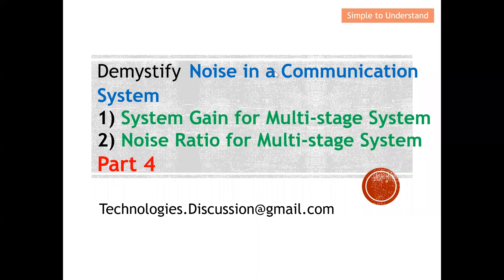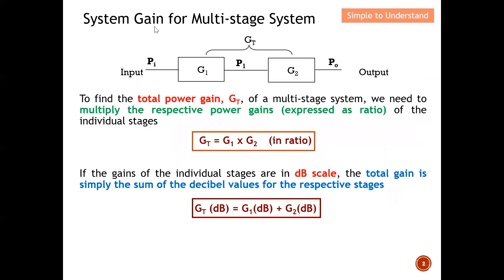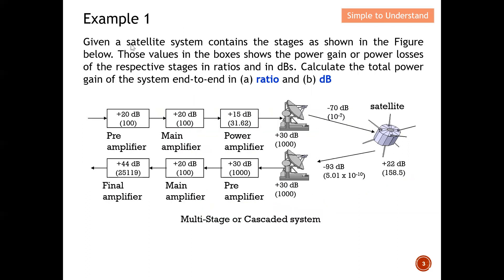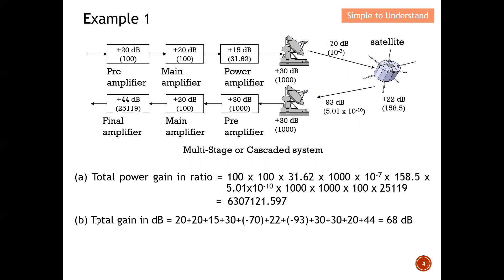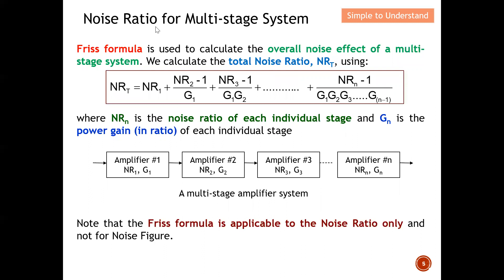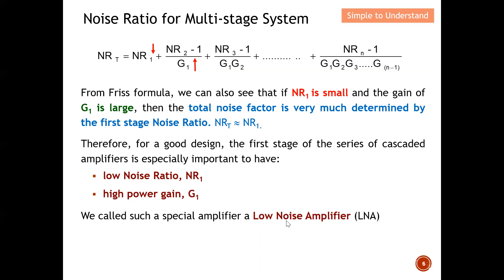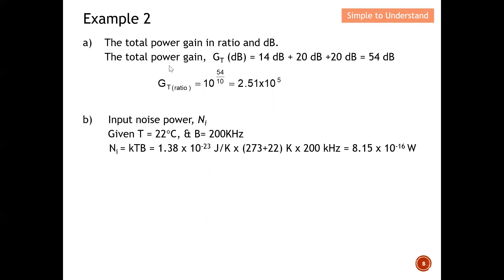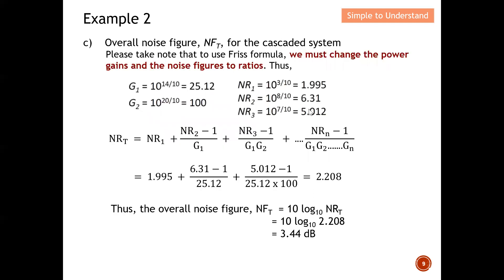Noise #6. How to Calculate Total Gain, Noise Ratio (NR) & Noise Figure (NF) for Multi-Stages System.